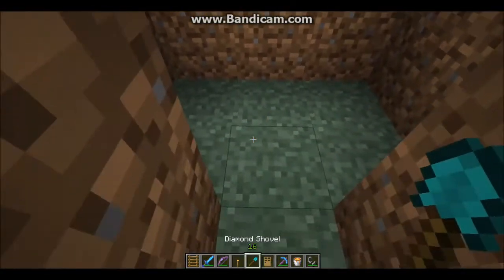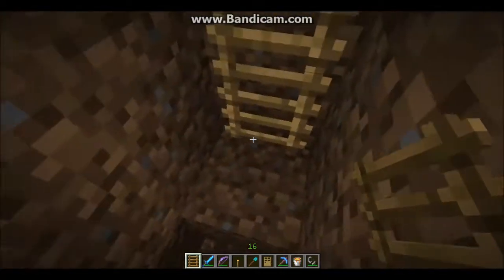HOW-TO MINECRAFT: BEDROCK MINE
This is a short tutorial describing how to maximize the efficiency of a bedrock mine.

Did I miss anything?

Let me know if I should do something else. I appreciate feedback.